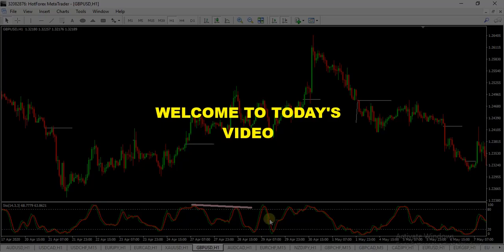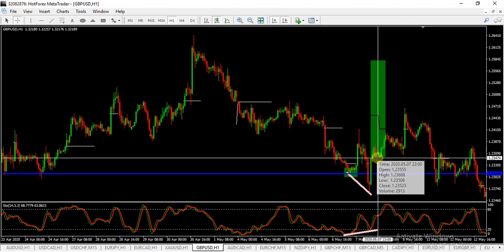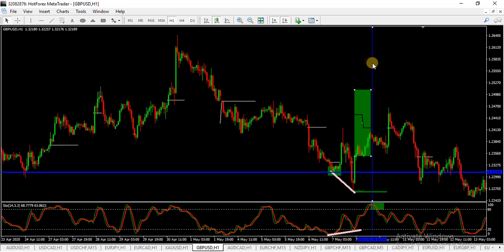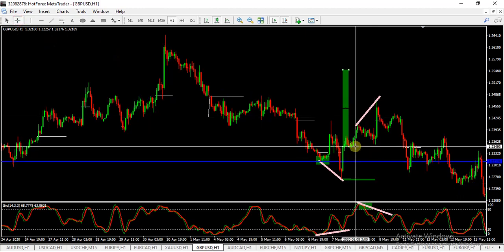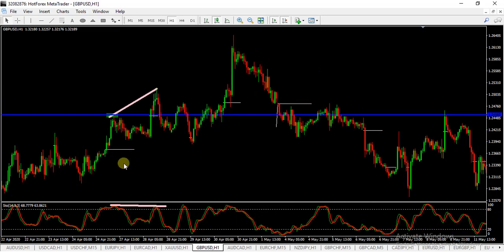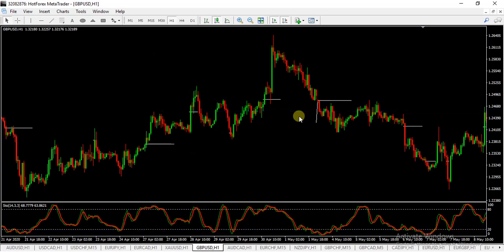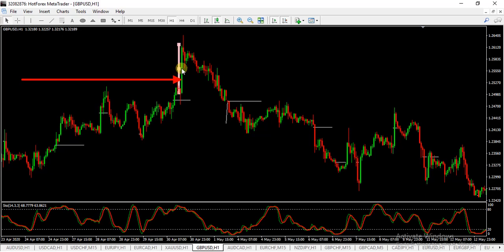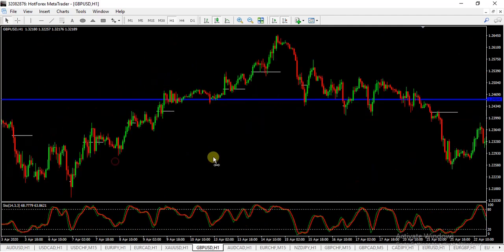FOREX EXIT STRATEGY; Make money exiting trades the right way;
Hello guys! You all welcome back. In this particular video, I talked on Forex exit strategy and explained how you can make money exiting the right way. Watch this video to the end so you can get the complete info on how to get a specific Forex exit strategy and how you can make money from it.The forex market is highly manipulated and so every trader needs a trading method in which will enable him/her tackle fake moves in the market.

I have been teaching on divergence from the very beginning and this video is just a continuation from the last topic I stopped. To make money while trading, you must have a powerful system to filter out bad signals. This video contains all the info you need to do this.

I will never stop posting videos until divergence as a topic is fully discussed. After watching all my videos, there should be no need to struggle anymore in the forex market.

Link to previous videos below